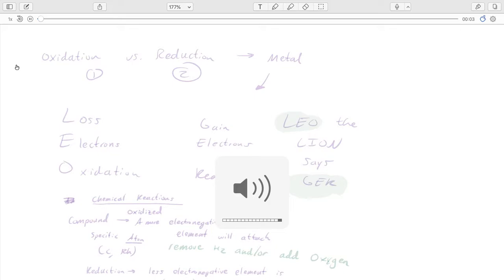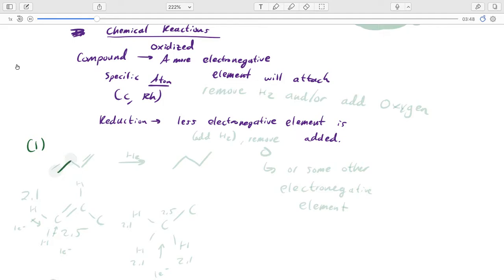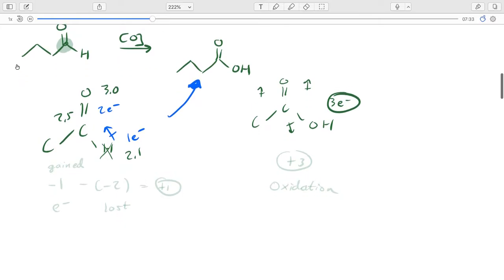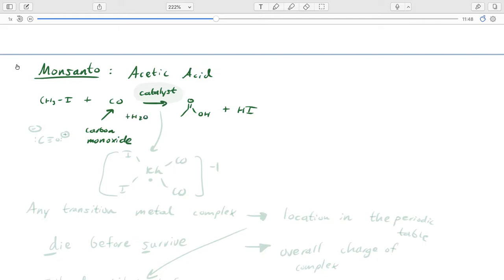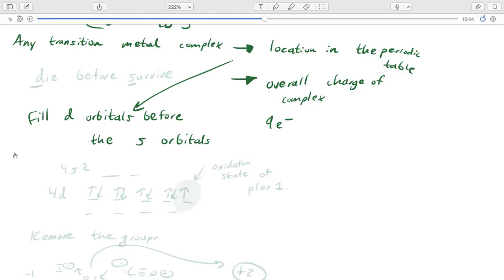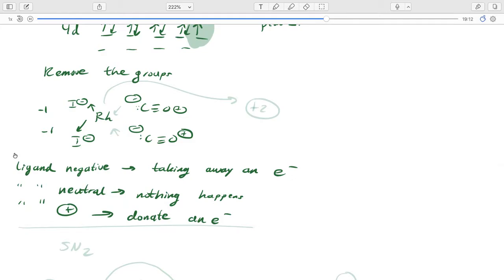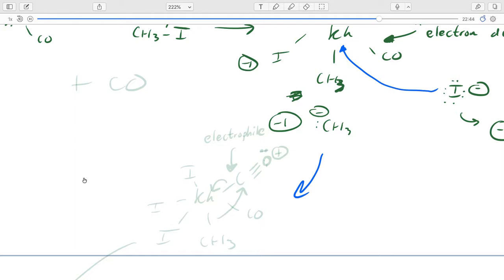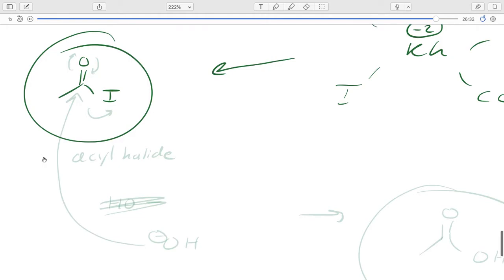Metal Oxidation Sec 2